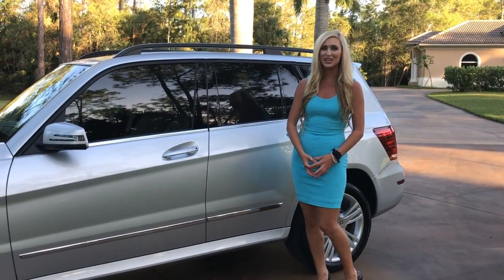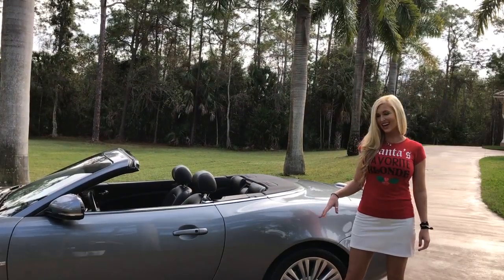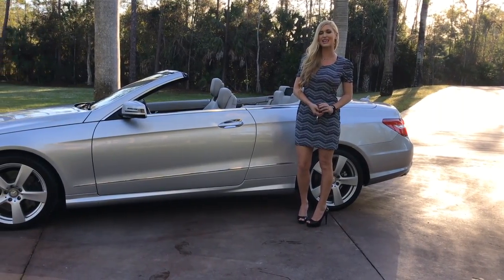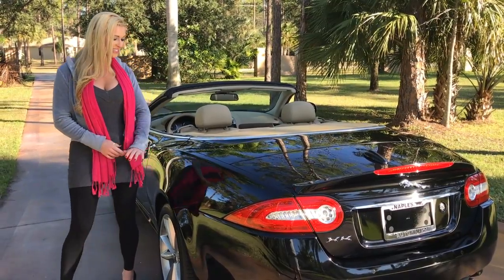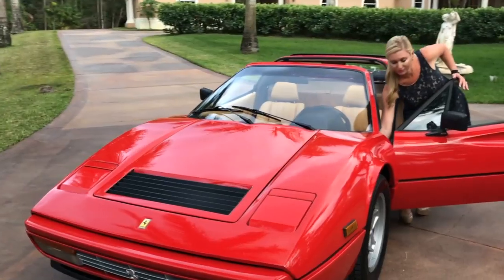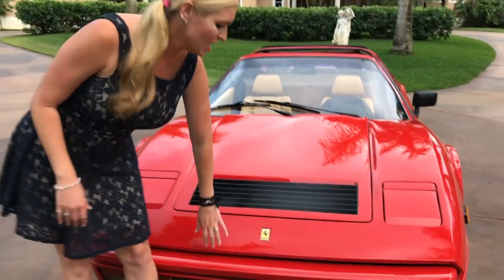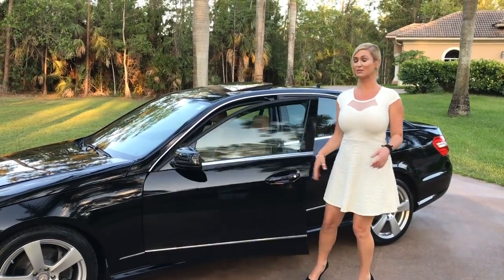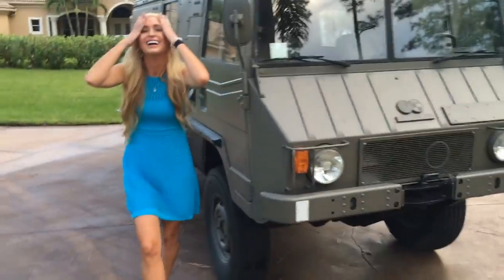The Struggle is real! BLOOPERS and FAILS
A short review about the learning curve and fails - All videos were done with a 3-5 min prep - Great Job for a newbie in the car business